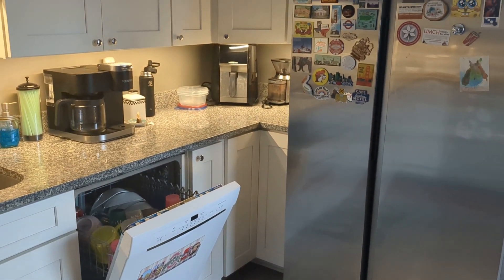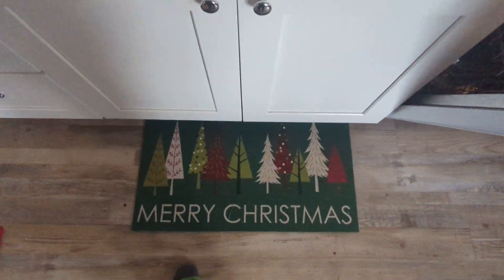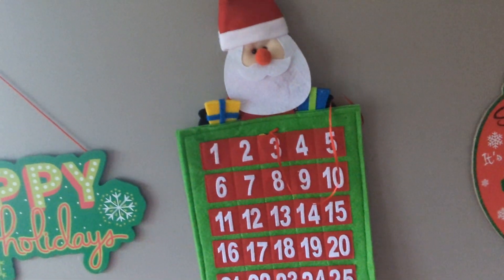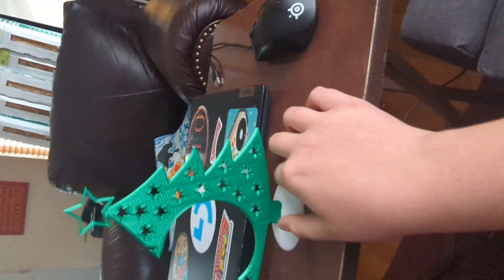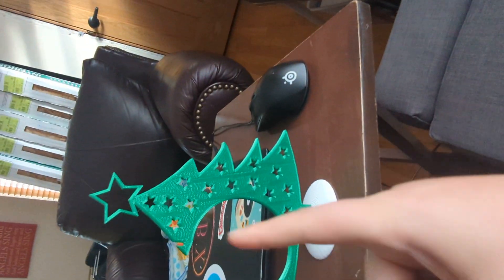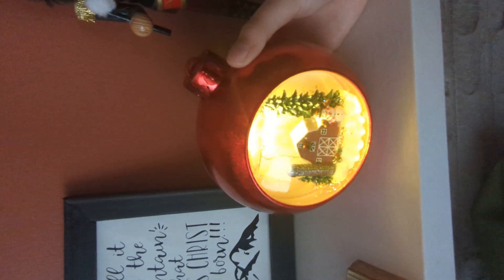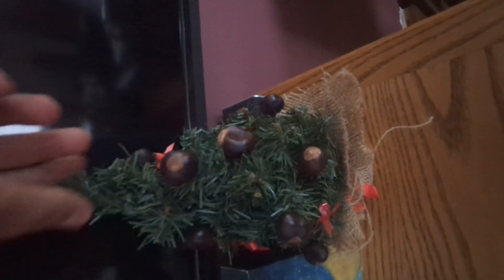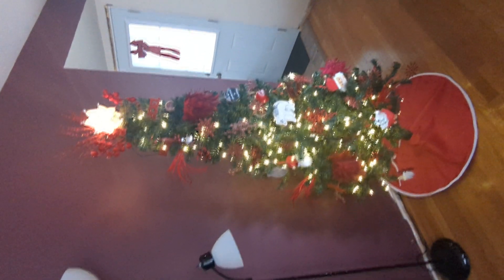Christmas Decorations In My House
HAPPY HOLIDAYS EVERYONE!!! 🌨️❄️☃️⛄🌟🎄🔔🎅🛷🦌🕯️ My family and I are a little bit late setting up Christmas Decorations, considering that people started setting up before Thanksgiving. But I'm here to show anyone who clicks in this a little tour of what our Christmas celebration looks like this year!

NOTE - In the thumbnail for this video, it looks like the middle section of the tree isn't lit up, it actually is, but my phone camera reacts weird to the light and makes it look like the lights are flickering. Sorry about that.